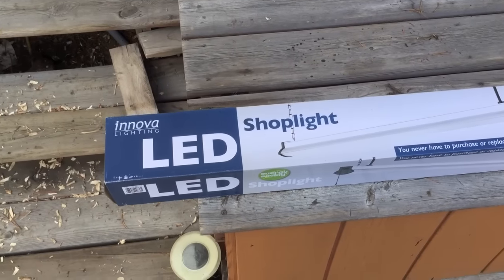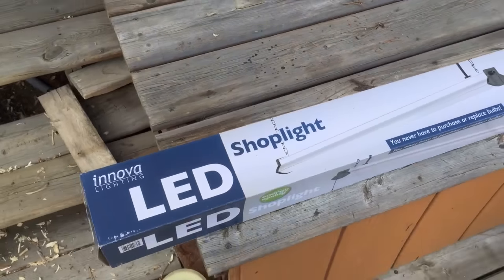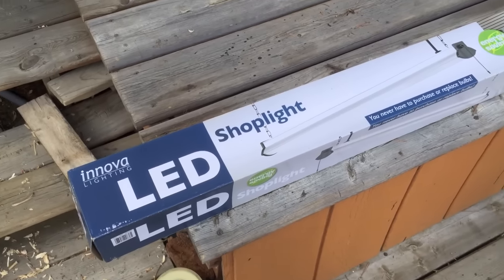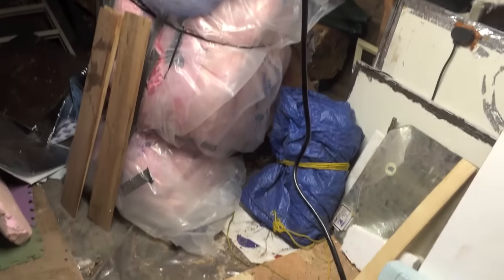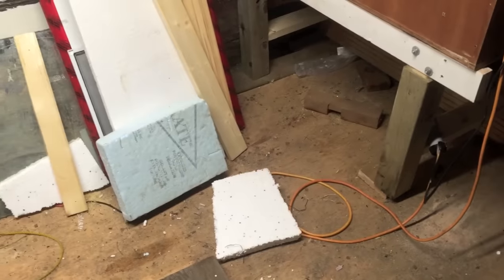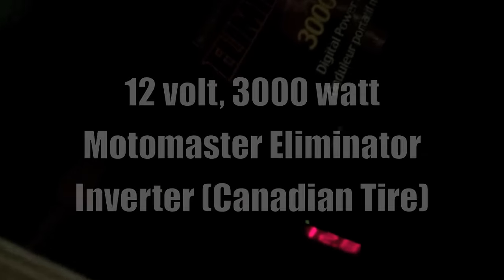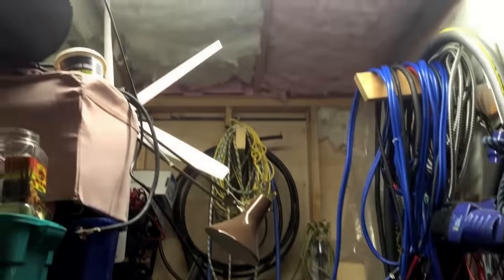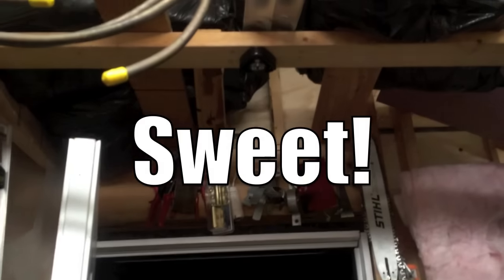Costco LED Shop Light Unboxing and Tested Off-Grid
For the past year, I have searched for an efficient, bright and cost effective way to add light to the off-grid workshop. The local Costco had a stack of LED shop light boxes down one of the aisles for $49.99. They were $10 cheaper than the Home Depot's LED shop lights. The box claimed it starts up instantly when it's cold and only uses 32 watts a power. Excellent! This would be perfect for the future workshop. It was purchased and then taken up to the cabin the following weekend.